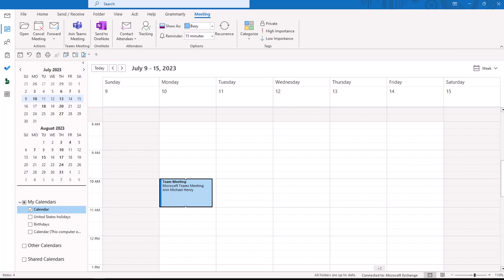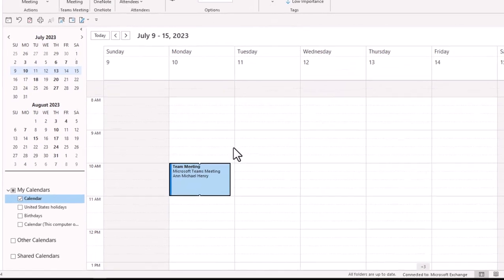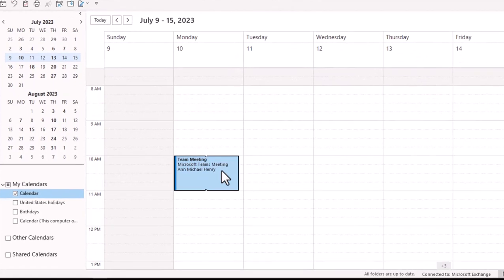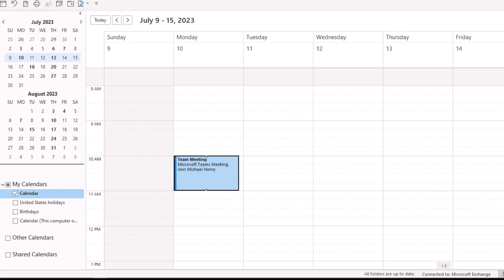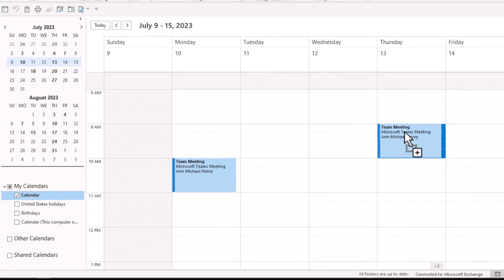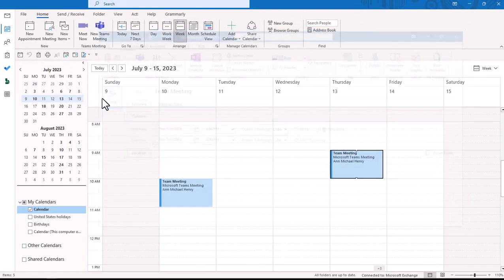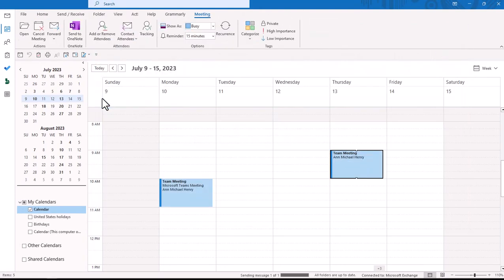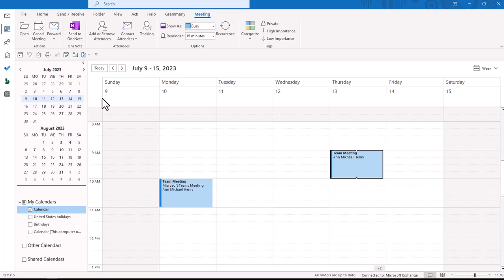Productivity Pointer Outlook Calendar Recreating a Meeting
Here is a quick and easy way to recreate a meeting in Outlook.
If you think this Outlook tip is helpful, check out the Escape the Email Vortex Course, designed to help you get your Outlook inbox under control with tips, tricks, and techniques that you probably didn't know you had at your fingertips!
Curious about what a Workplace Productivity Strategist does?
In just 5 minutes, our assessment tool helps you identify the biggest stumbling blocks to success and efficiency in your work. Take our quiz to see how you're doing!